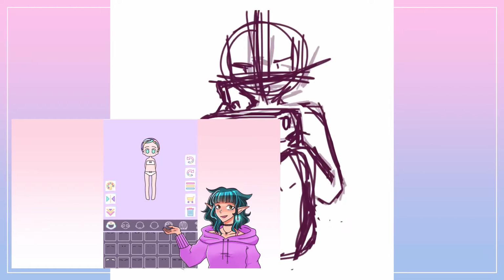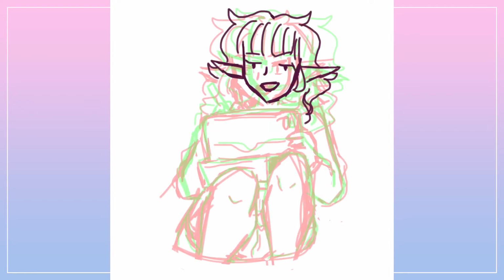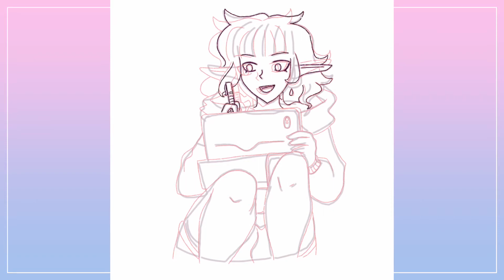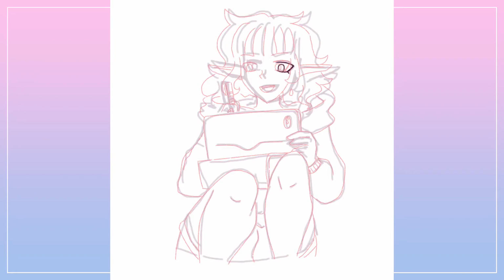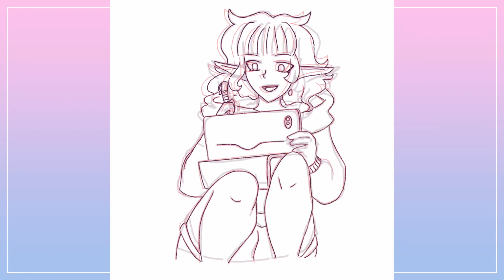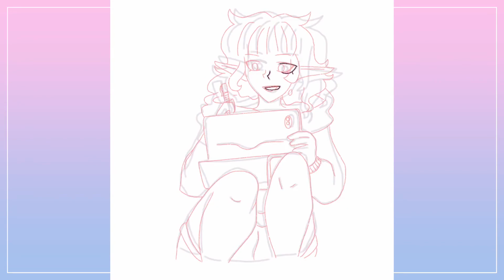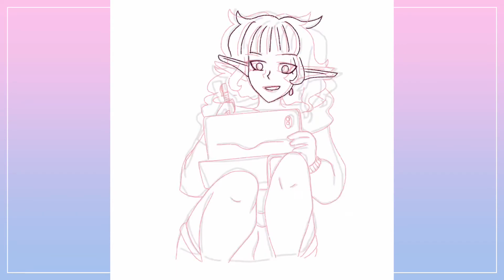ANIMATION TIME! LET'S SEE HOW IT GOES | Animating My Avatar | Speedpaint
Hellooooo and welcome back! I also made an intro ;) In this video I try my hand at animating my avatar in Procreate.. we'll see how it work out!

Edited with VLLO
Thumbnail created on Adobe Spark
Recorded with iPhone 8